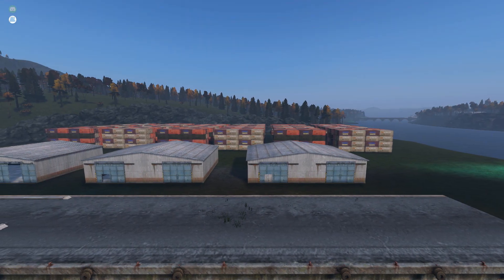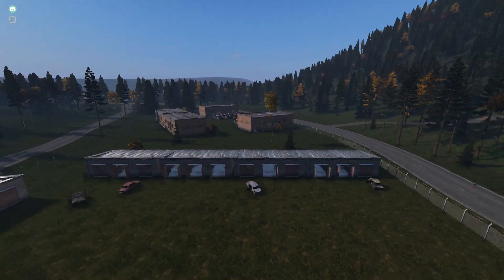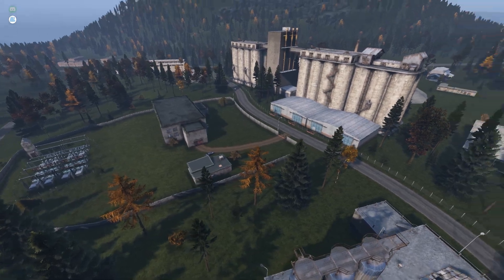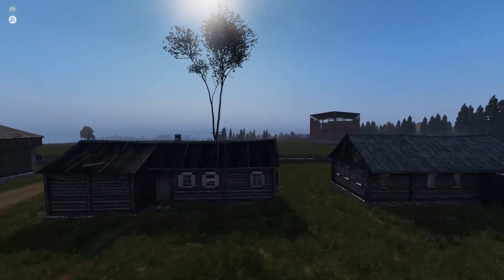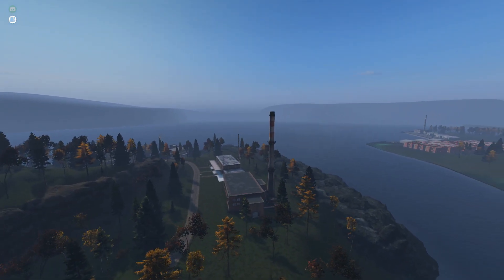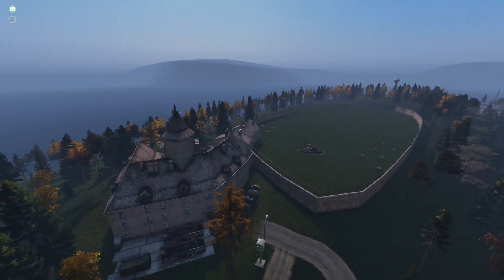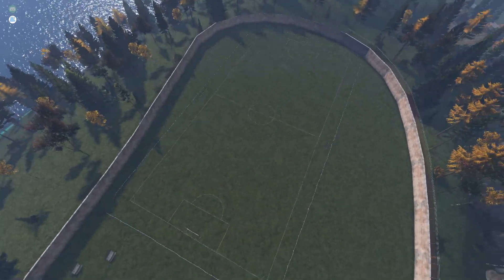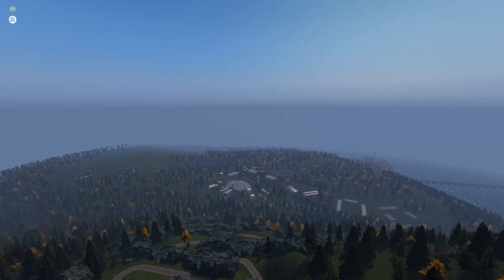DAYZ: KINGDOME ISLAND MAP SHOWCASE W/Sepcial Guest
I feel like i was a bit mean to the guy who made this map. I am sorry. I am just giving you feedback and trying to help you improve your map.